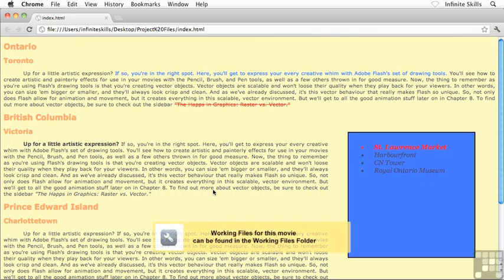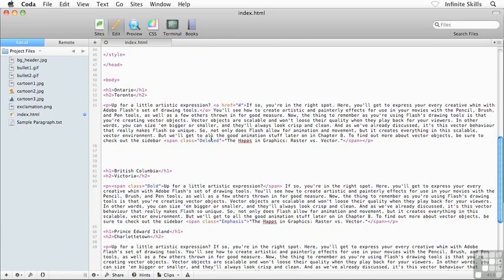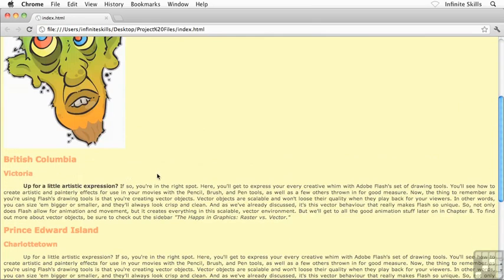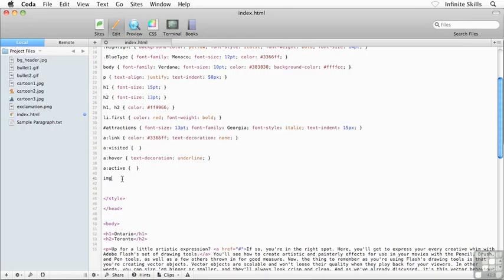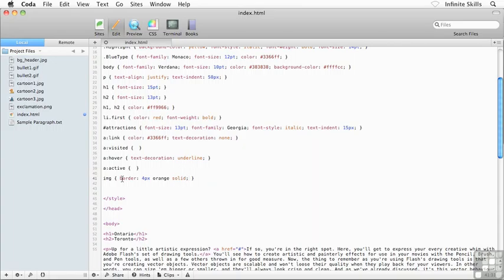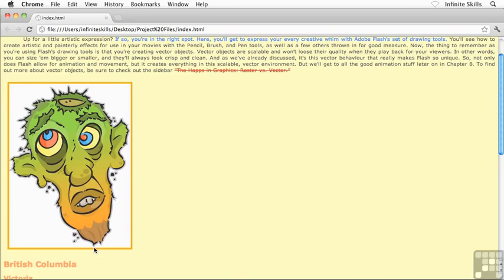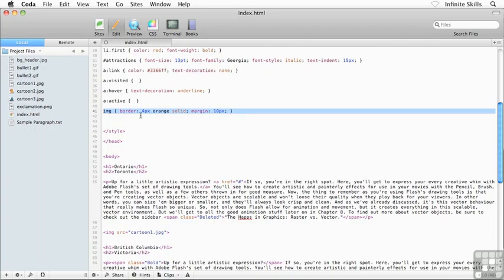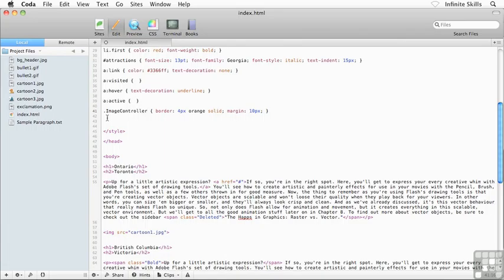Lecture 45 Formatting Graphics Part 1‏ Free Cascading style sheet CSS Tuts by Aamir Nadeem in Engl